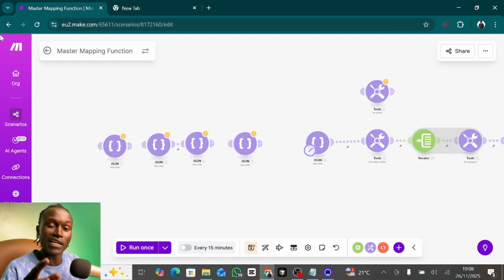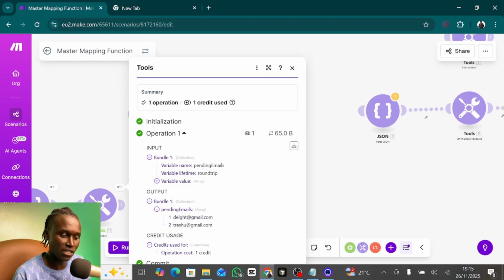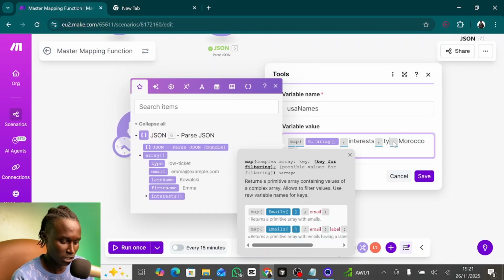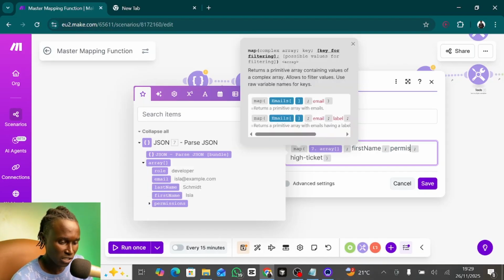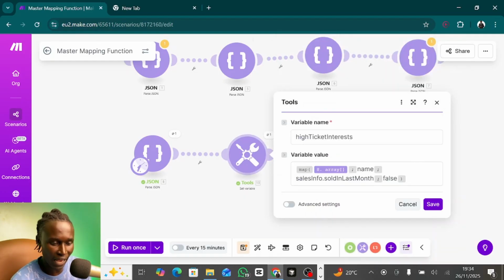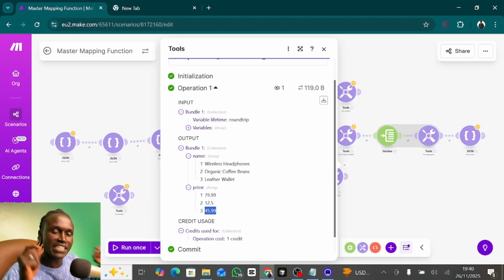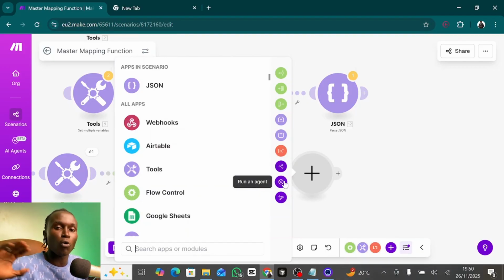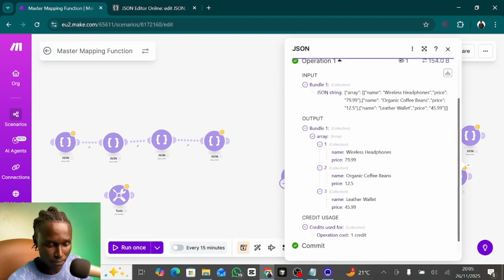Master Map() in Under 30 Minutes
In this tutorial you'll learn all you need to know in regard to the Map function in make.com.

It's quite a powerful function for dealing with arrays. So if you want to be a mapping guru, this is the only video you'll ever need to watch. So let's get it, learn how to map.

Formula I show at the end of the video (replace 25 with whatever your text aggregator module number is).

{"array":[{{join(split(25.text; ","); ",")}}]}